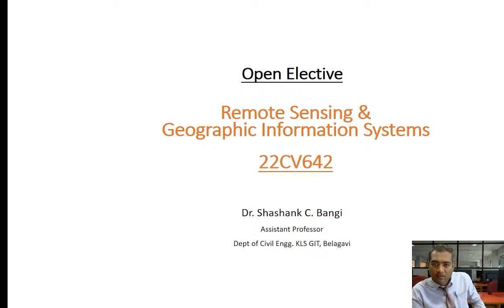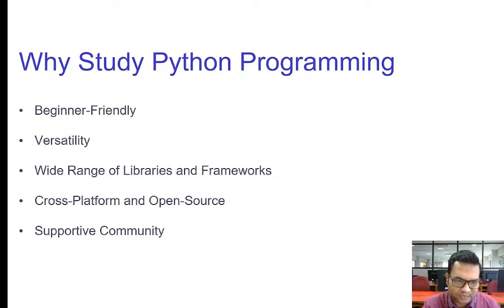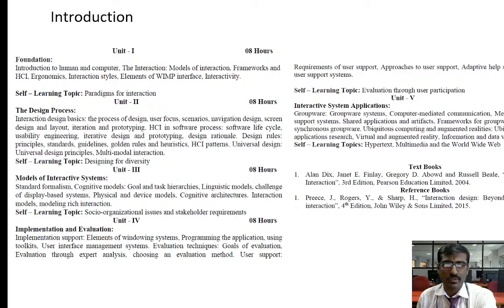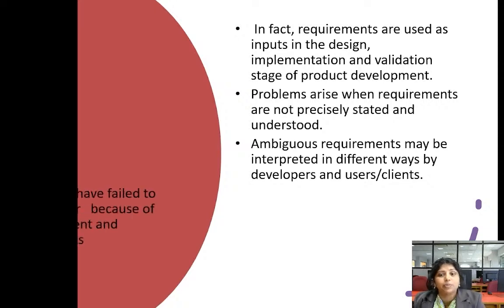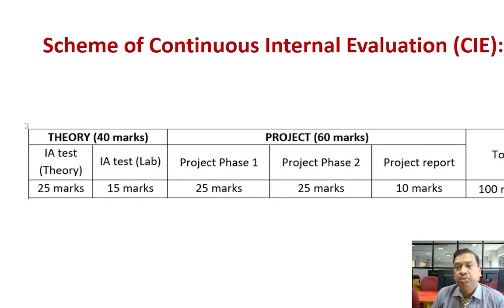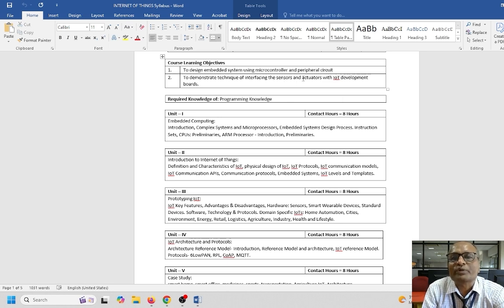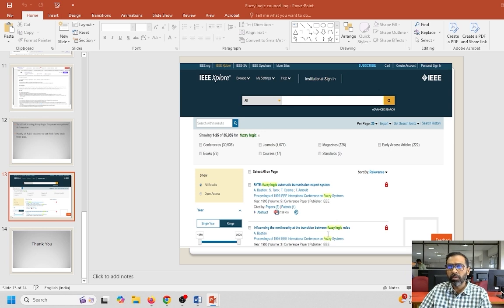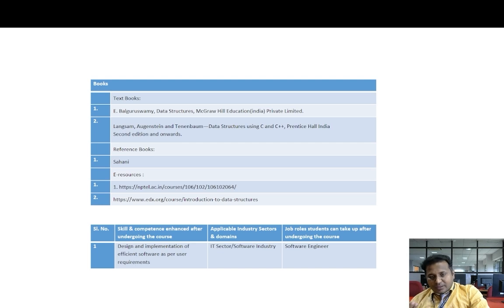6th Sem B.E Open Elective Courses for AY 2024-25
Open Elective Title

1 Advances in Smart Materials
2 PLC and Industrial Automation
3 Fuzzy Logic
4 Remote Sensing and GIS
5 Introduction to Data Structures
6 IOT- A practical Approach
7 Linear Algebra
8 Applied Statistics
9 Sustainable Architecture
10 Data Structures
11 Robotic Process Automation
12 Python Programming
13 Total Quality Management
14 Operations Research
15 Industrial Engineering and Productivity management
16 Human Computer Interaction
17 Requirements Engineering
18 Embedded Systems with Arduino
19 Modern Vehicular Technology
20 Fundamentals Of Robotics
21 Cyber Shield: Hands-On Security Practices
22 C Programming for Industry using Linux